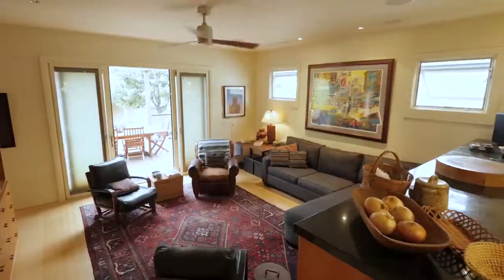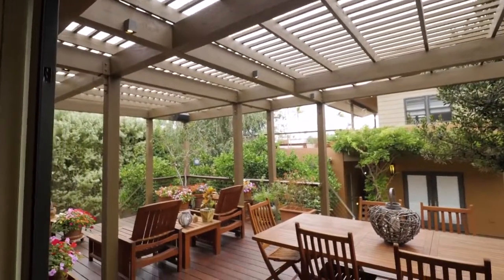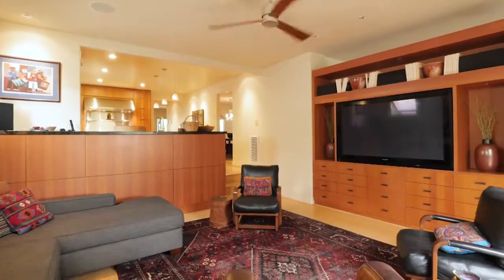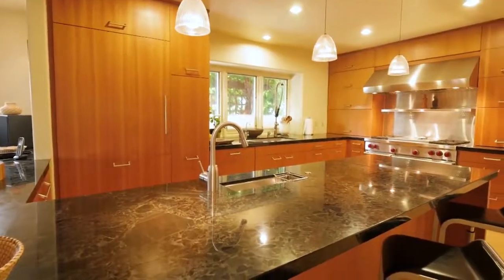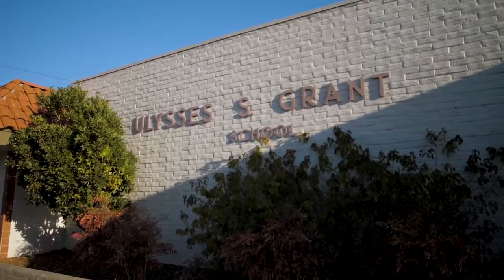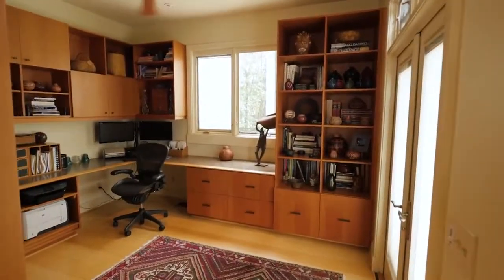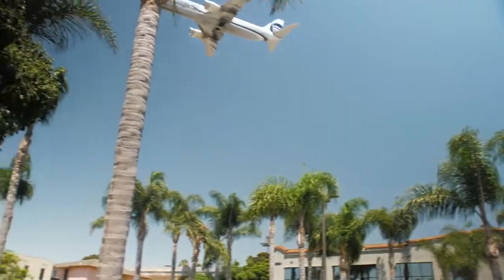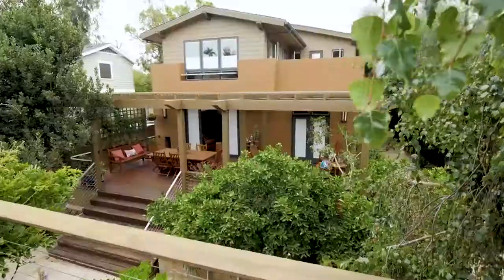American Dream Show - 4370 Witherby St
Realtor Mark Pattison on The American Dream Show with host Molly O’Dell and co-listing agent Seth O'Byrne showing 4370 Witherby St in Mission Hills.

Are you a Realtor in San Diego, CA? Join my Team!

I’m going to start off by saying, if you want to have a successful real estate career, you need to have grit. This industry is tough. You need to be tracking your channel so you can adapt to any changes. Also, do not get discouraged if you have a slow start. Don't compare your year 1 to someone's year 10. If you were considering starting a career in real estate, I hope this video convinced you!